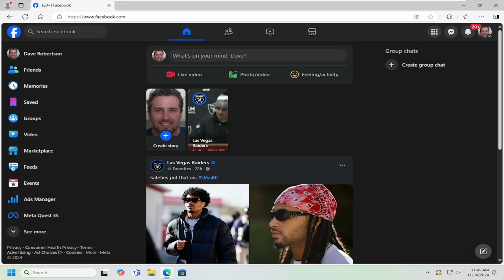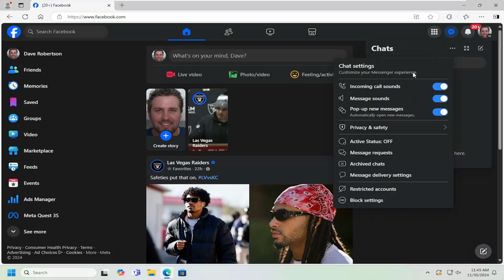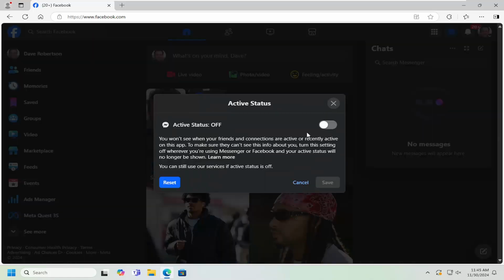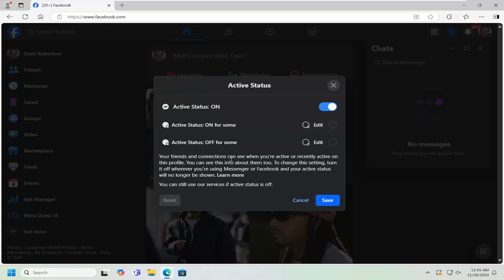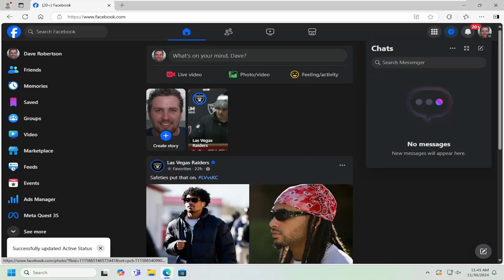How To Turn On Active Status On Facebook [Guide]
Turning on your active status on Facebook allows your friends or contacts to see when you’re online and available to chat.

Issues addressed in this tutorial:
how to turn on active status on Facebook
how to turn on active status on Facebook messenger
how to turn on active status on Facebook on iPhone
how to turn off active status on Facebook on Chromebook
how to turn on active status on Facebook pc
how to turn off active status on Facebook app
how to turn off active status on Facebook android
how to turn off active status on Facebook app iPhone
how to turn off active status on fb app
how to turn off my active status on Facebook app
how to turn off online status on Facebook app
how to turn off active status on Facebook messenger android
how to turn off active status on Facebook mobile app

There are several reasons why you might want to turn on your active status. If you're looking to engage with your friends or followers more quickly, having your active status visible can make it easier for them to reach out to you. For businesses or community managers, enabling active status ensures that you're available for customer inquiries or any real-time support needs. Without turning on active status, you may miss opportunities for timely conversations or interactions. By enabling this feature, you stay accessible and can more easily foster connections with your network on Facebook.